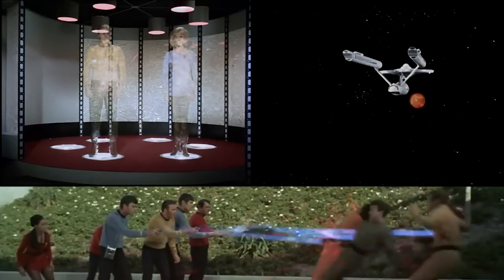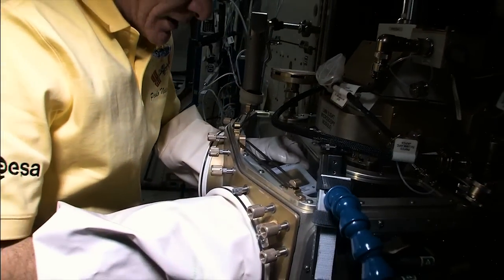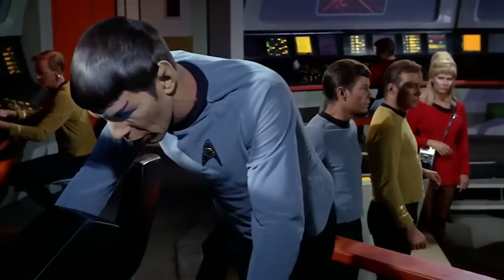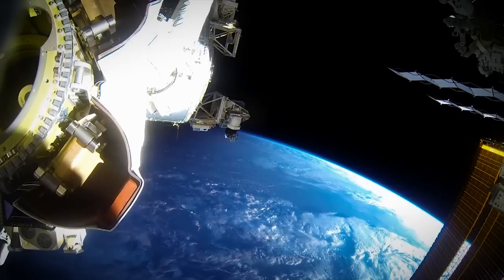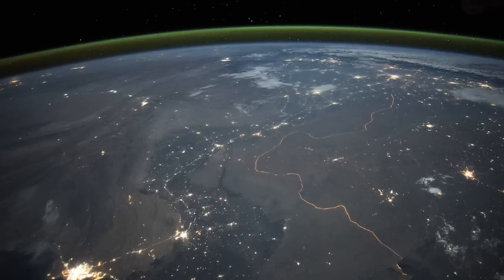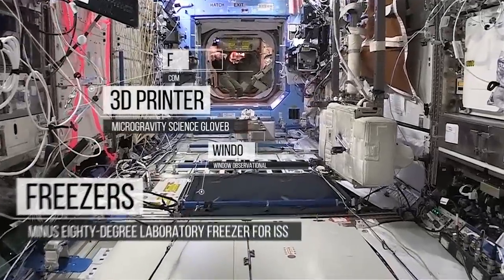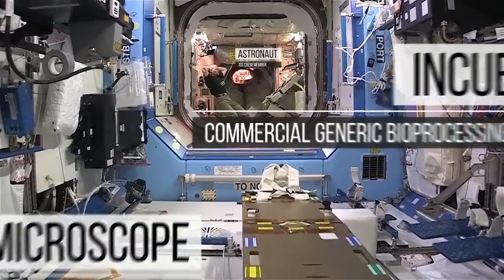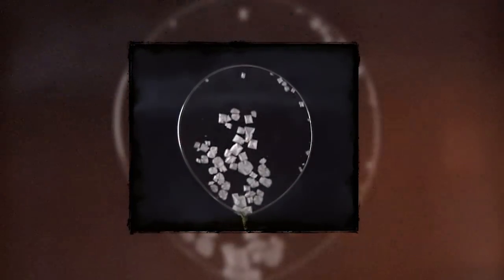NASA on the Edge of Forever: Science in Space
For 50 years, Star Trek has inspired generations of scientists, engineers, and even astronauts to reach beyond their grasp, to help create a future for humanity with limitless potential.

Warp drives, phasers, and transporters might be what you picture when you think of Star Trek.  But some of the show's other scientific concepts are actually being researched and utilized aboard humanity's laboratory in the sky - The International Space Station.